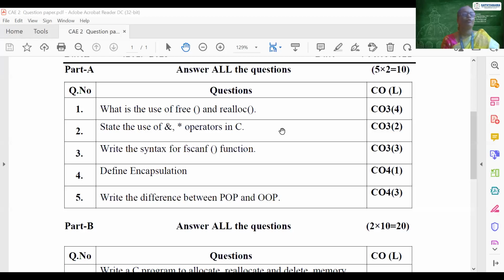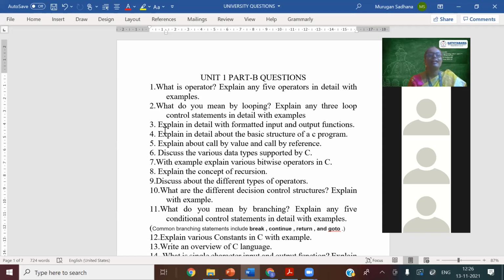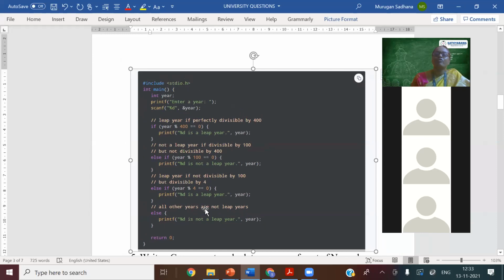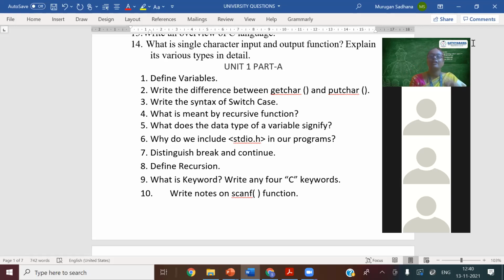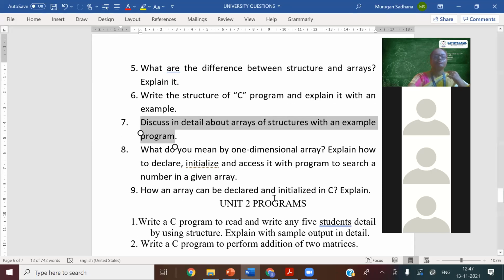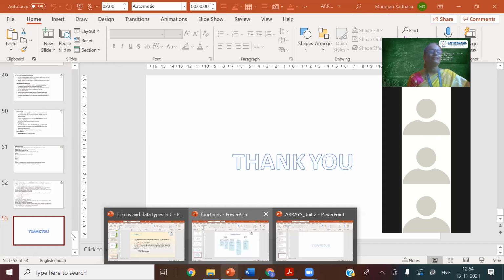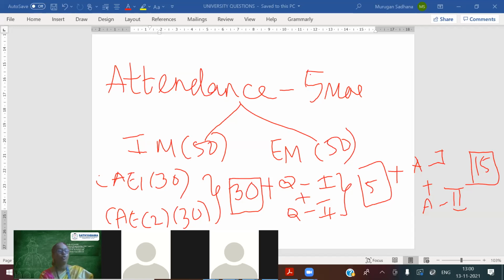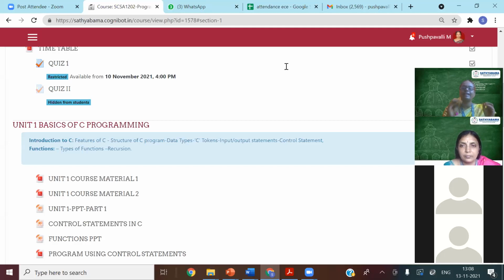IMPORTANT C QUESTIONS